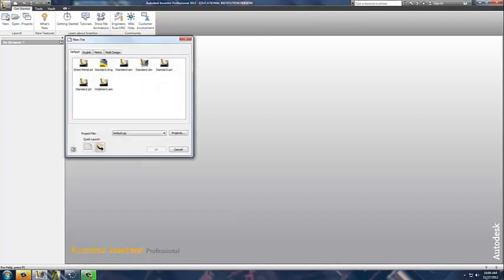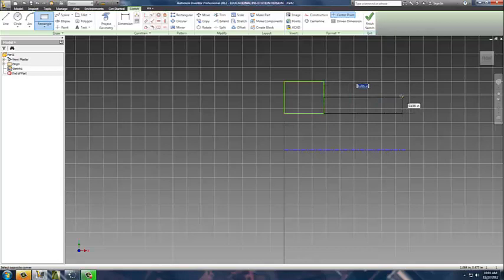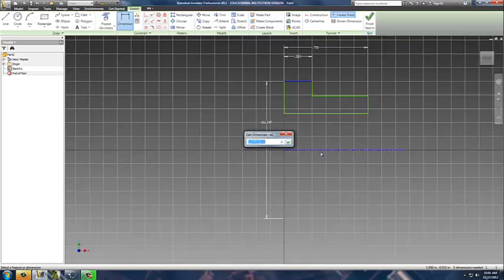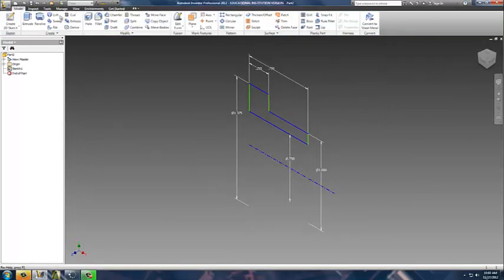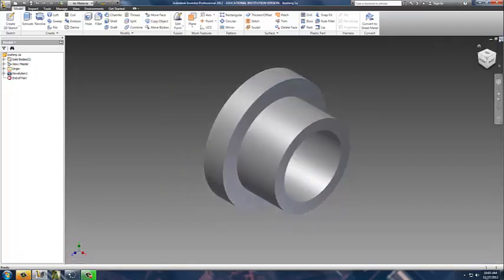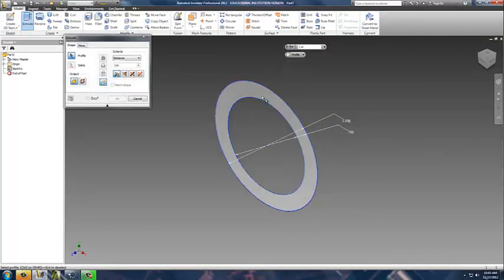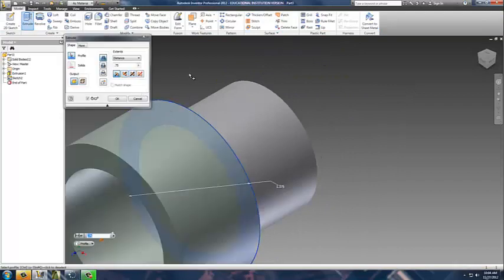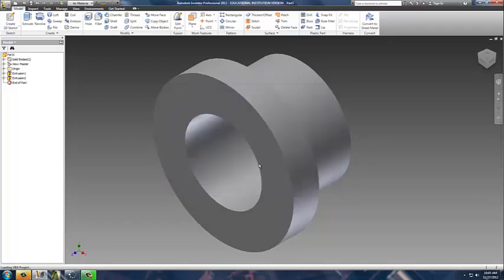Inventor Part 2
Modeling a simple base plate from our wheel project using Inventor. Video takes about 5:30 minutes and goes simply step by step through the part creation.